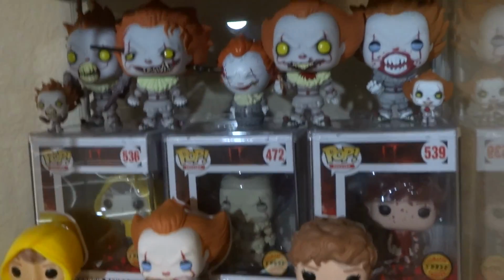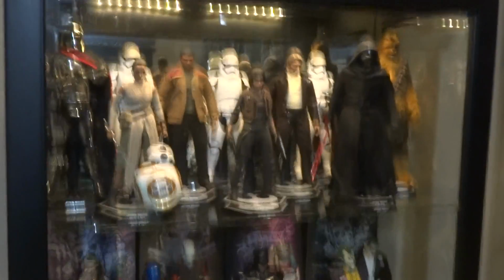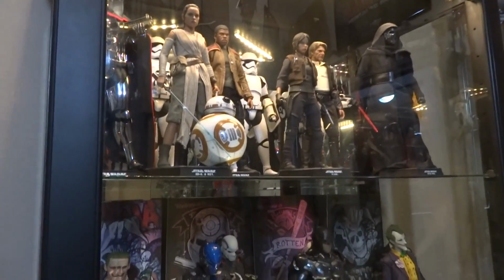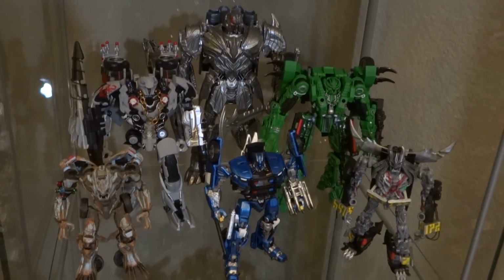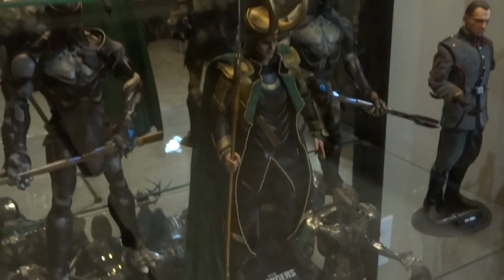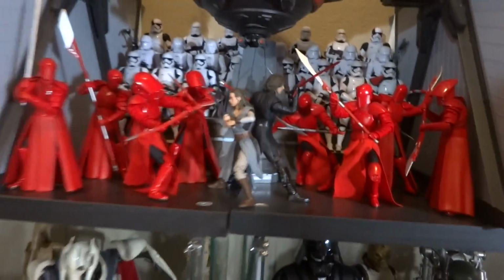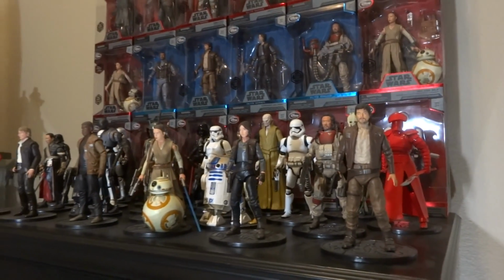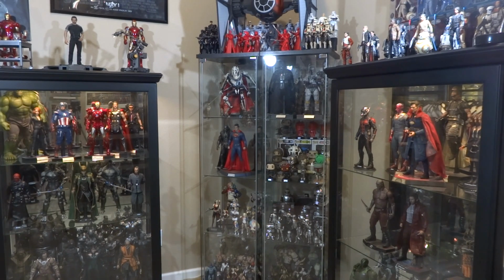26th Collection Update From Hasbro to Hot Toys PART 2 (Marvel, Star Wars, DC, Transformers)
MrTransformers96's 26th Collection Update From Hasbro to Hot Toys PART 2 (Marvel, Star Wars, DC, Transformers)